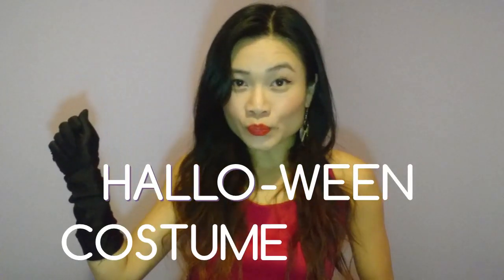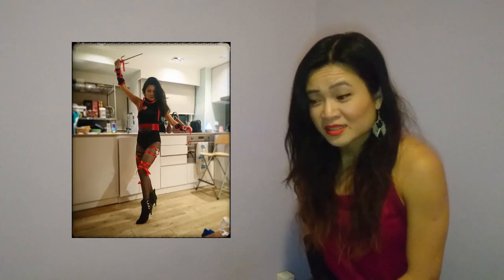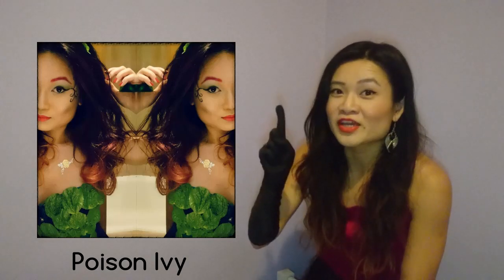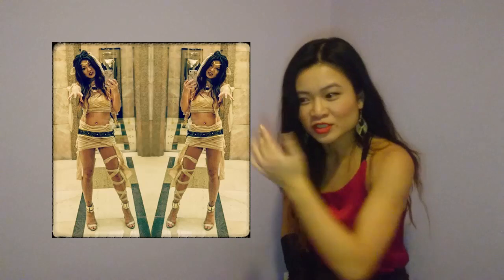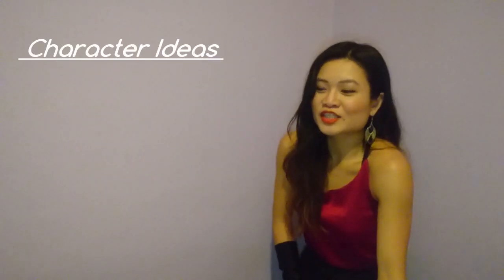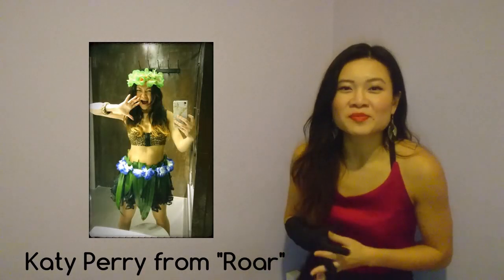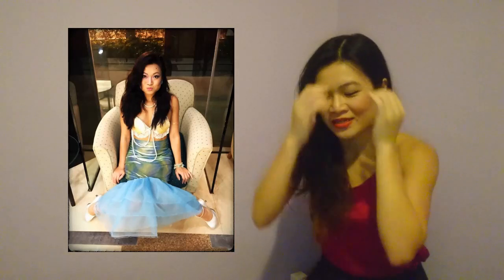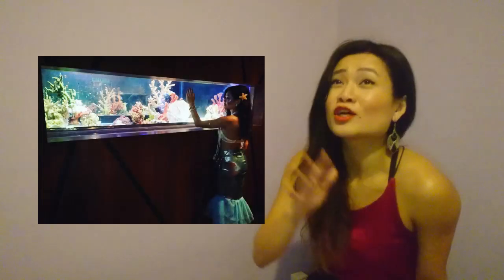7 DIY Costume Ideas 🧜‍♀️ and How It's Made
Here are 7 DIY costume ideas from easy ones for last minute preparation to a head-to-toe custom outfit.

Costumes include:
● Ninja
● Poison Ivy
● Mummy
● Jungle / Cave Woman
● Katy Perry from "Roar"
● Peacock
● Mermaid